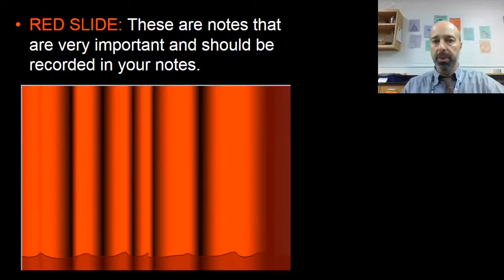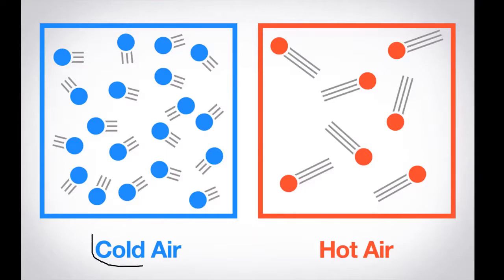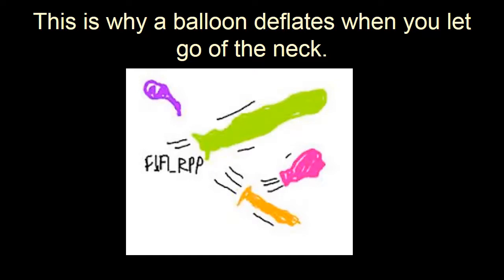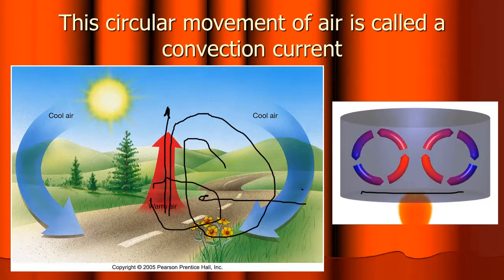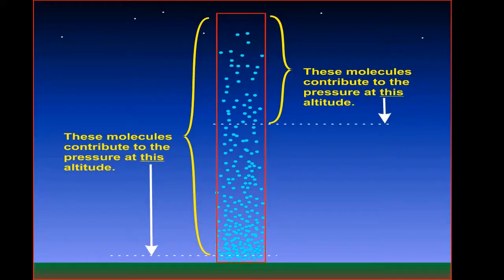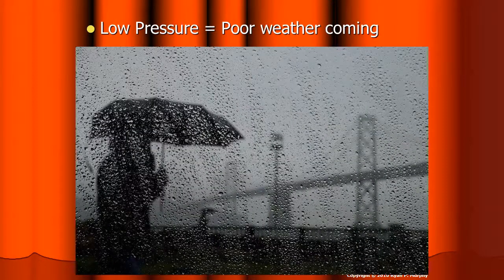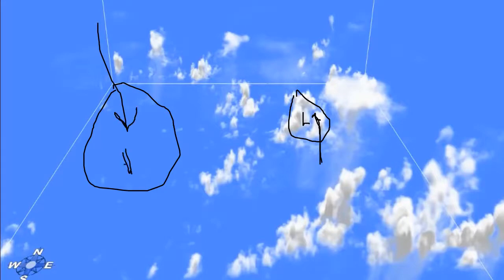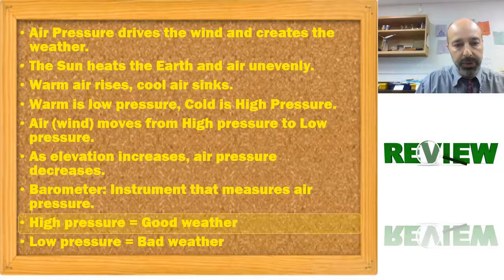Air pressure hw vid